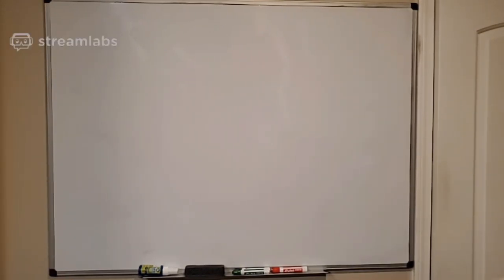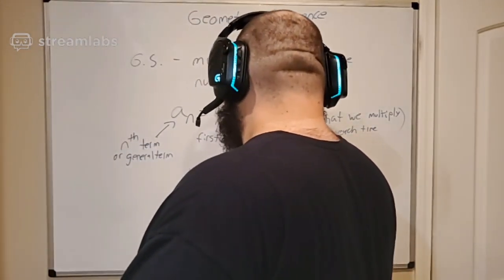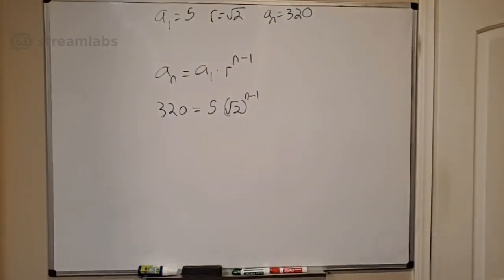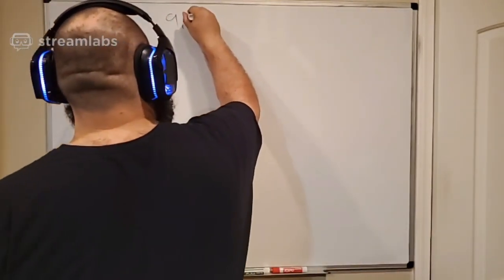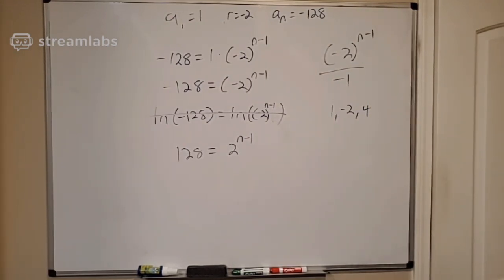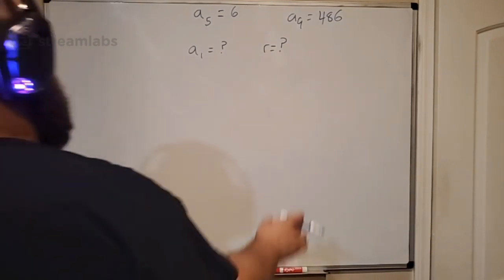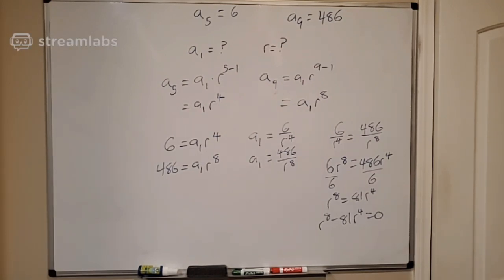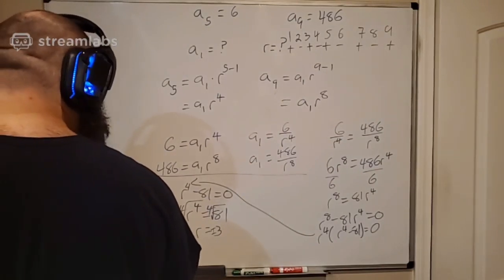PreCalc Section 21 Geometric Sequence